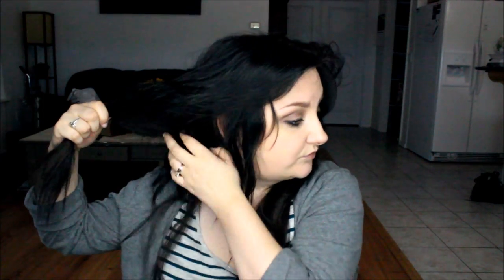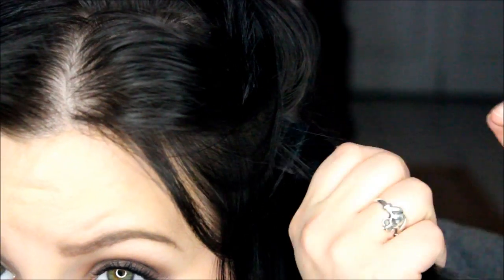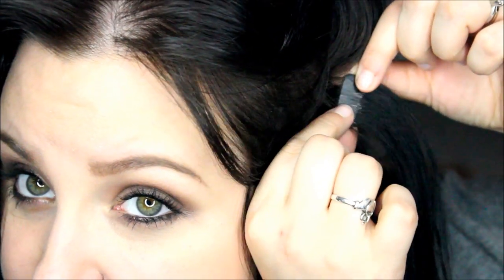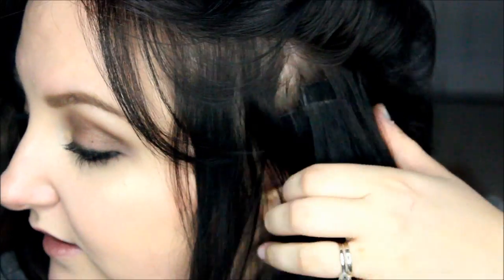ALL ABOUT Tape Hair Extensions | Pro's, Con's & MORE! | RawBeautyKristi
These are the extensions that you SHOULD buy! They are great quality and last a long time.

♦ LINKS ♦
F A C E B O O K ♥

Kristi
xoxo